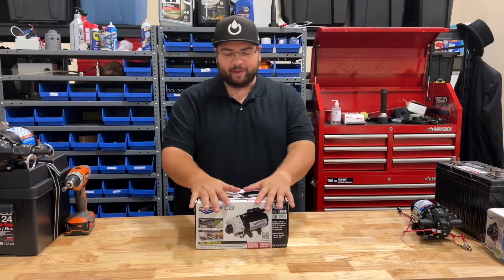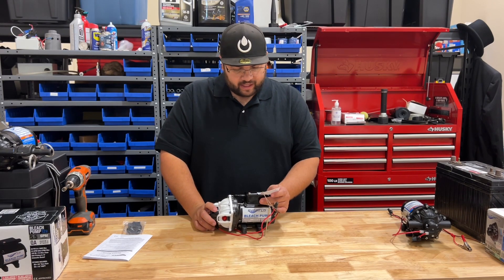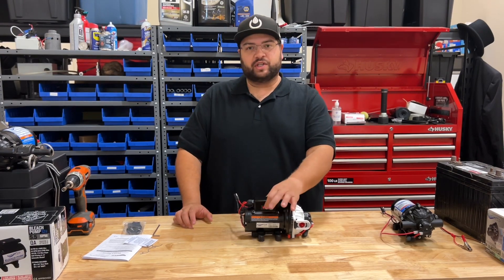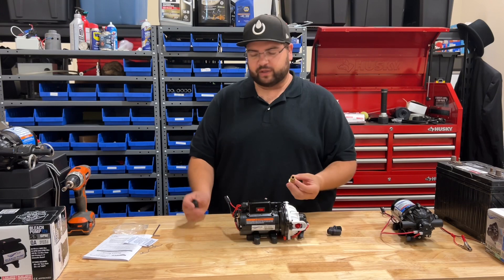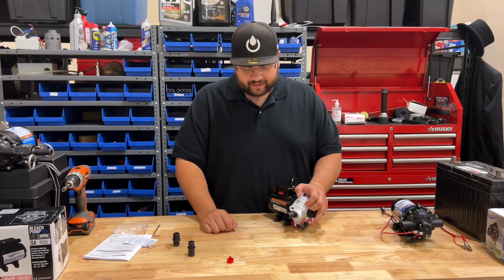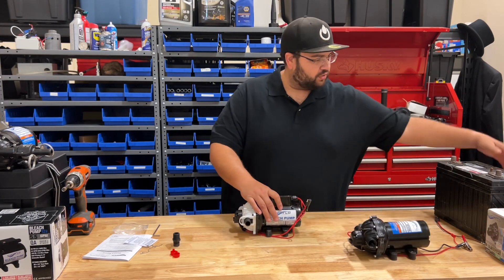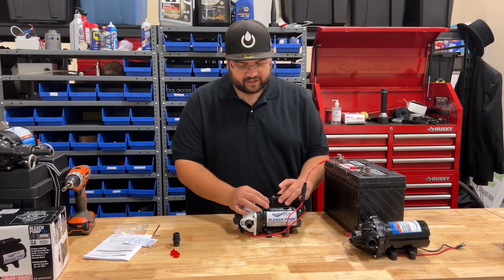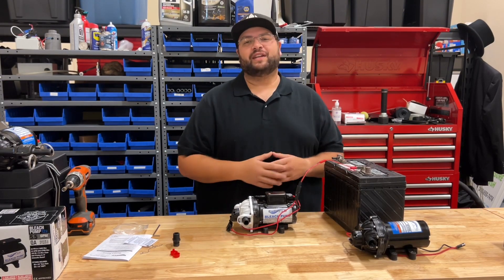Everflo EFSW5500-BOX Bleach Soft Wash Pump | Unboxing & Initial Reactions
Today we are looking at the Everflo EFSW5500-BOX, the first 12-volt pump that is specifically designed for soft washing.

Everflo Soft Wash (Bleach) EFSW5500-BOX 12V Diaphragm Pump

Everflo Soft Wash (Bleach) 12V Diaphragm Replacement Pump Head

Surgeflo Quad Port Fittings for Quad Water System Pump (1/2" Hose Barb - Straight)

I'm Jon Etter and I own Power Clean Pro Services in Spanaway, Washington.